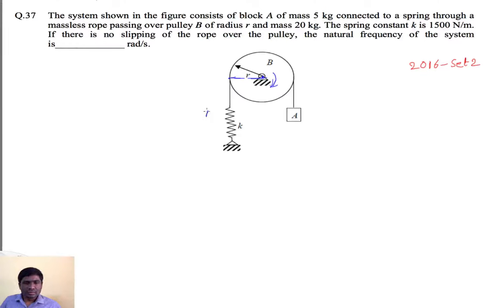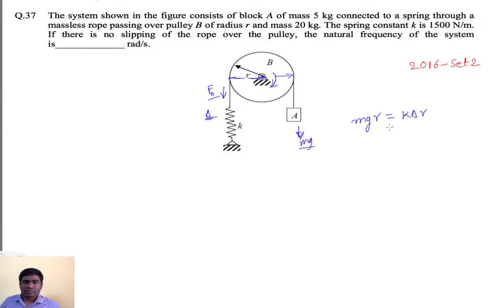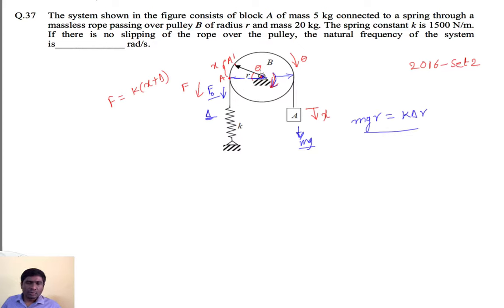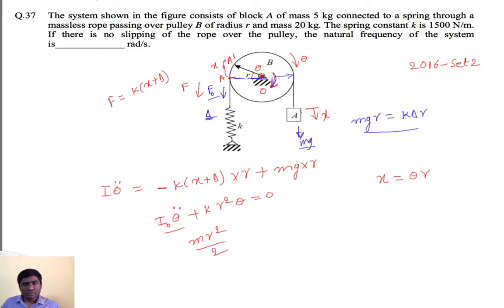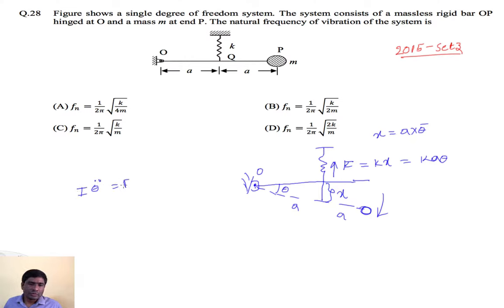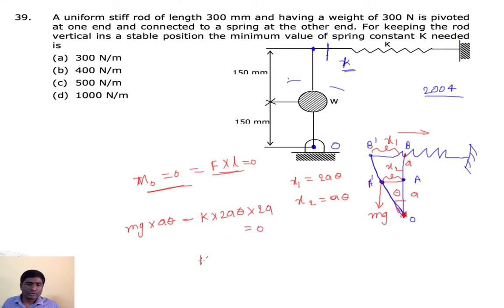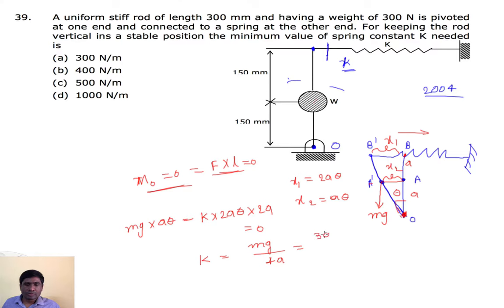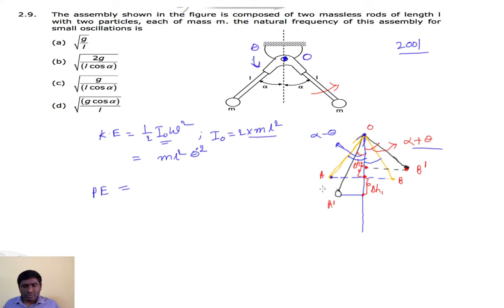previous GATE problems of equation of motion of free vibrations-part2